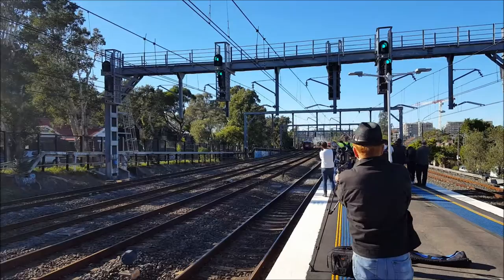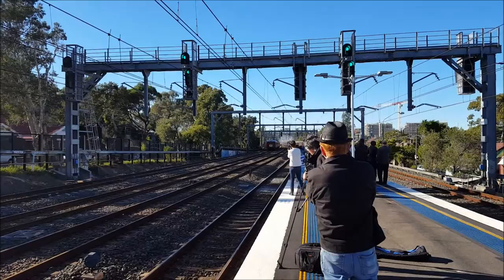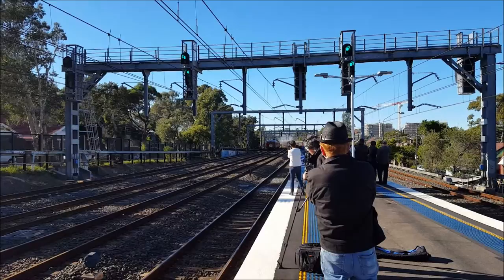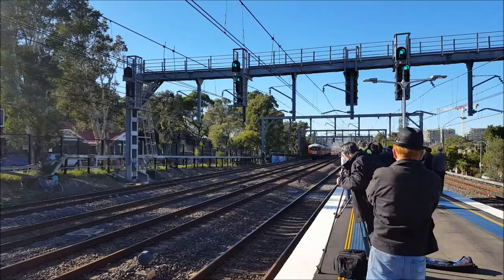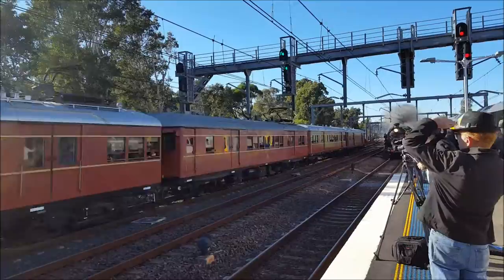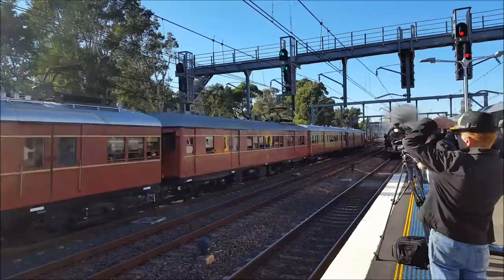Paul's Train Vlog 132: The Great Train Race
Vlog 132

The Great Train Race

The first of the 2016 Transport Heritage Expo Vlogs is the Great Train Race between The Red Lady F1, Steam Loco 3642 and Blue Diesel 4001 which the Millennium Train stole the show.

Electric F1 - C7396, C3218, T4527, C3426 headed to Clyde and return to Central

Steam 3642, Passenger Carriages assisted by Diesel 4490 headed to Parramatta and return to Central

Diesel 4001, Passenger Carriages assisted by Diesel 4520 headed to Liverpool then return to Central via Parramatta